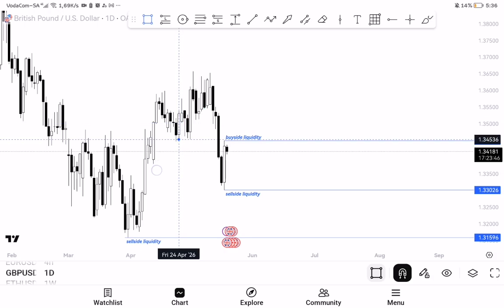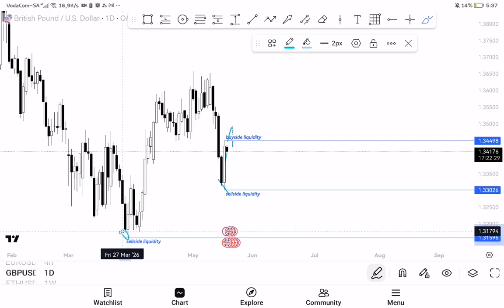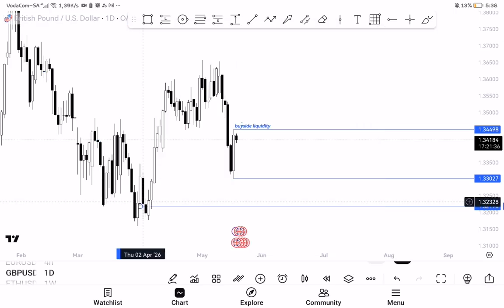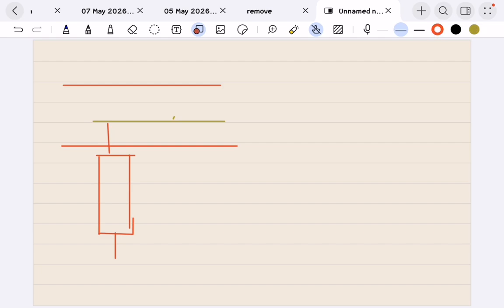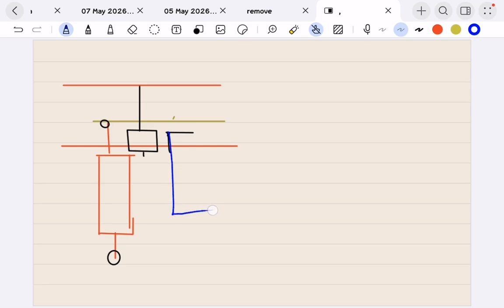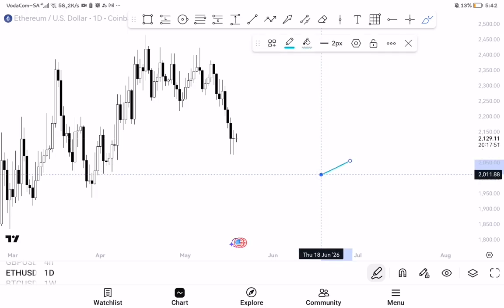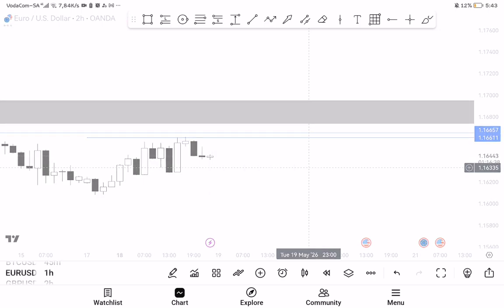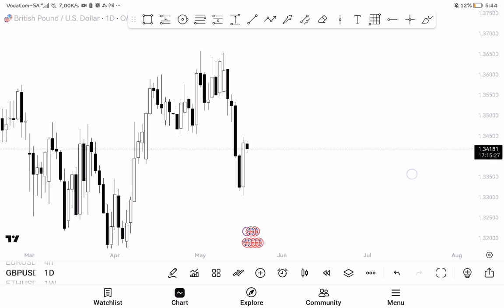EURUSD | GBPUSD | ANALYSIS | TUE 19 MAY 2026